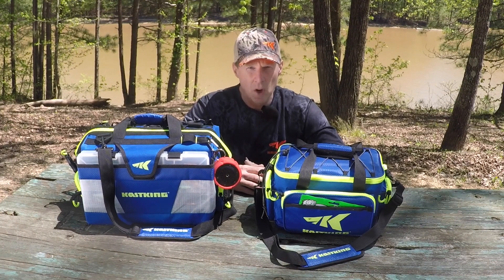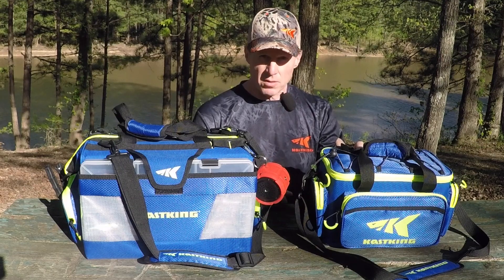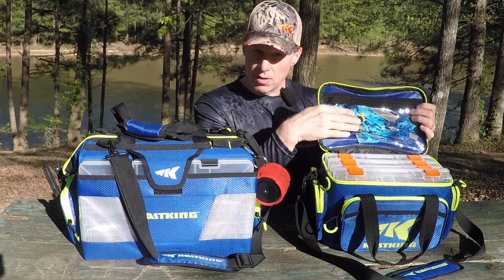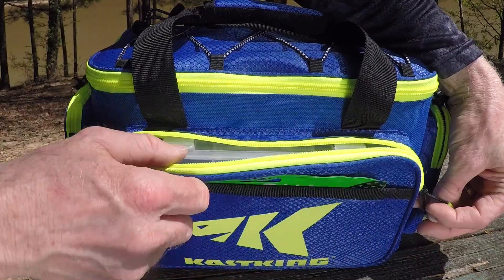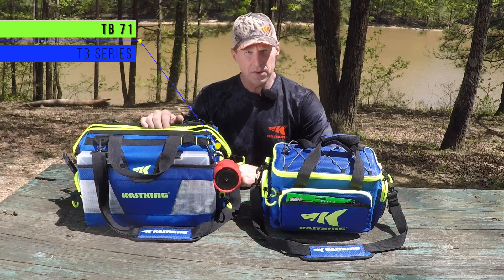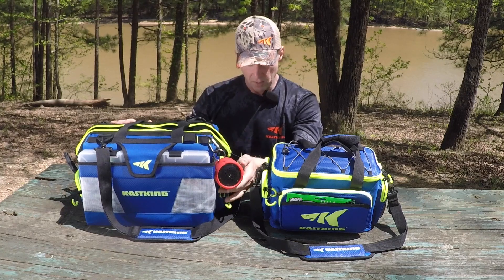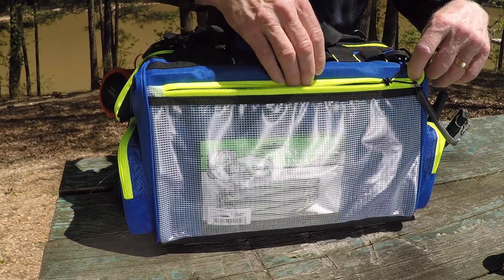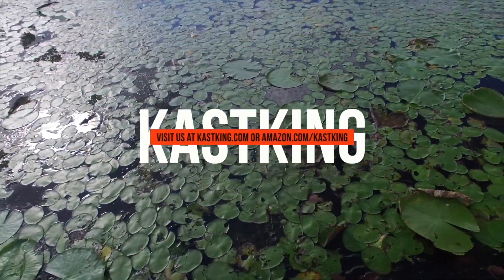NEW Fishing Tackle Bags TB SERIES - KastKing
New affordable fishing tackle bags from KastKing. Tackle bags TB 61 AND TB 71 fishing tackle bags are sure to complement any Angler. Check out Scott Thomas (product development specialist) talk about how many tackle boxes fit in the new TB series fishing tackle bags for bass fishing inshore fishing pond hopping and more!